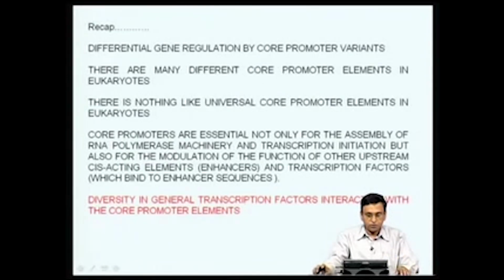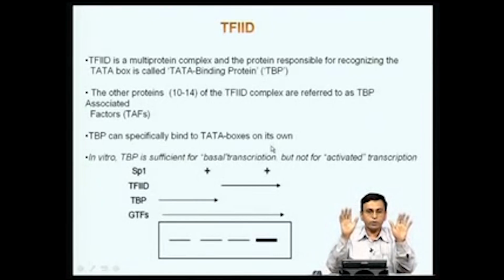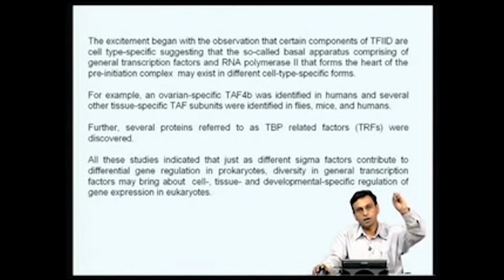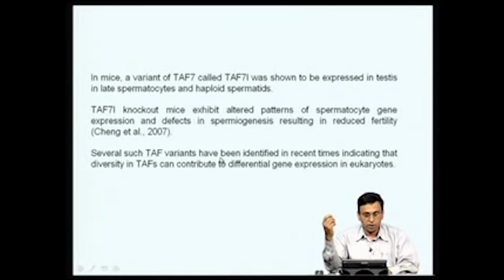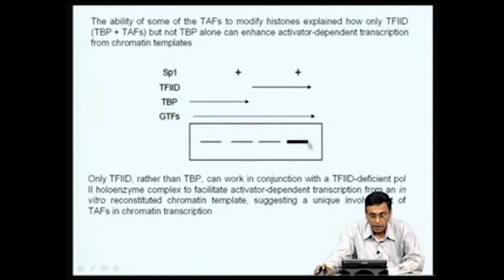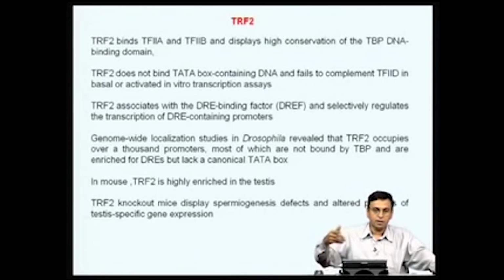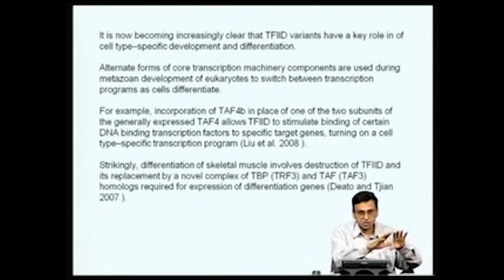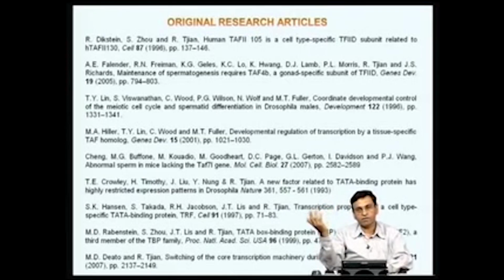Diversity in general transcription factors